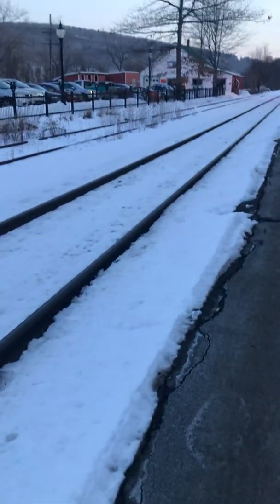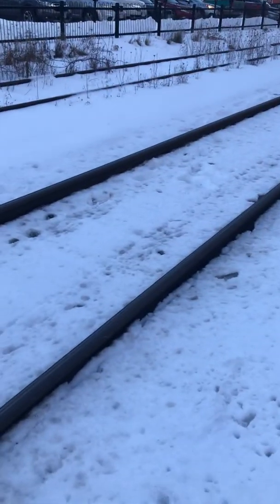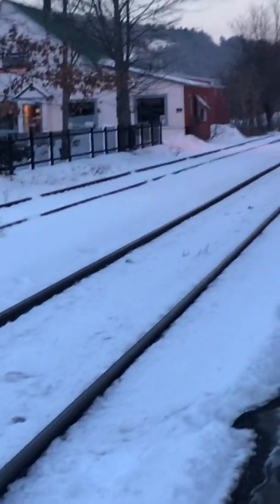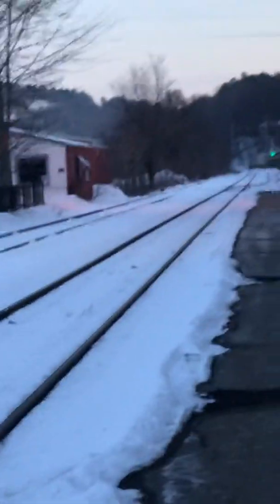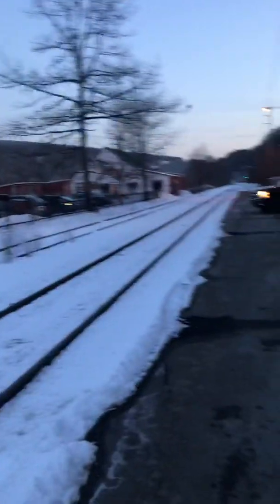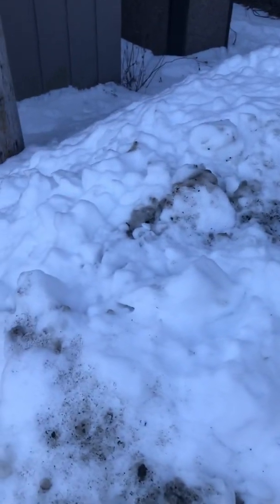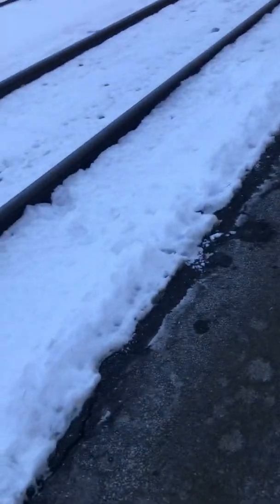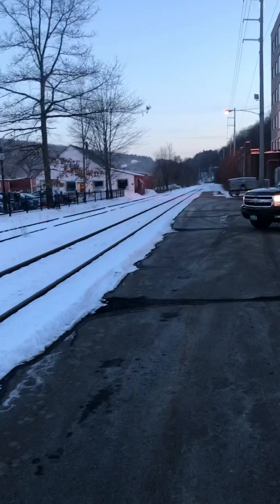Amtrak Vermonter train 56 in Brattleboro VT.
1-24-20
When I was up in Vermont. My perfect timing into Brattleboro was a success. I may railfan this train again in March if I make it in time. If I do I will take this video down and put that one up instead. Remember I don’t post these videos right away so if you want live updates head over to my Instagram @rileyrr122